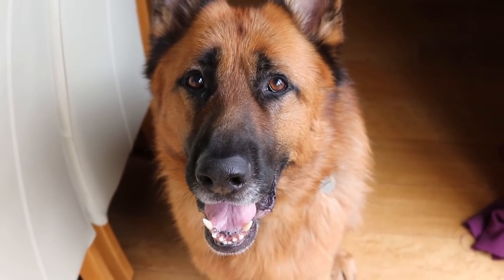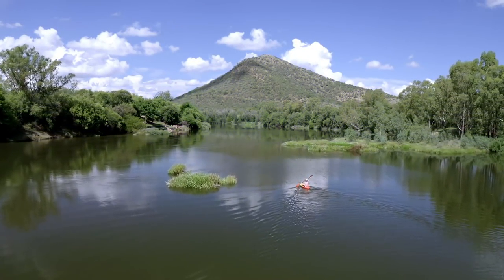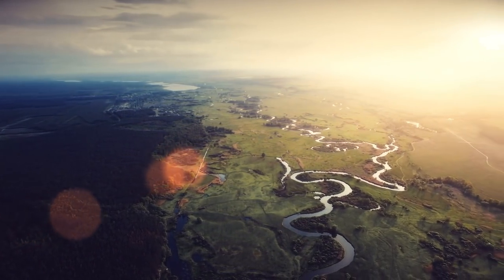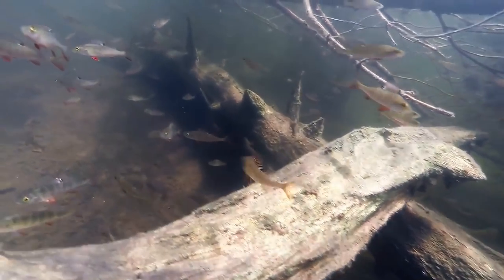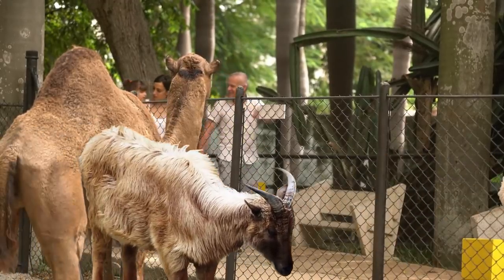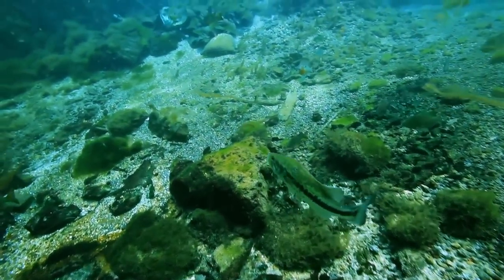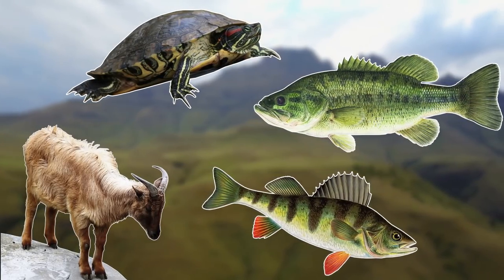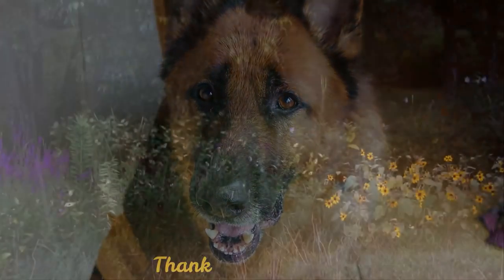5 Problem Invasive Species In South Africa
What are the worst invasive species in South Africa? In this video I will be trying to answer that question as I will be going through 5 problem invasive species in South Africa. South Africa is a very beautiful place as it's both known for it's landscapes and it's large native mammal, bird, and reptile species. South Africa has many large animals and a very competitive ecosystem but despite this it is the 5th worst effective country when it comes to invasive species. In this video I will be covering the red eared slider, the European perch, the Himalayan tahr, the largemouth bass, and the red swamp crayfish.

Attributions:

Himalayan tahr images:
OZinOH

Red ear slider images:
Björn S...
Frédérique MARQUE
J. N. Stuart

European perch images:
Gilles San Martin

Red swamp crayfish images:
fra298

Bass images:
Fishes of Georgia Photo Gallery

African Helmeted turtle image:
Sharp Photography

Yellow perch image:
NYS DEC

Perch eggs:
USFWS Mountain-Prairie

Wild goat image:
Gzen92

Nilgiri tahr image:
Vengolis

Klipspringer image:
Ken Clifton

Bontetok image:
Bernard DUPONT

Tilapia image:
Greg Hume

Yellowfish image:
Brian Gratwicke

Our first invasive species is the red eared slider. The red eared slider is a very popular pet turtle because of this it is also on the 100 worst invasive species list.

Our next invasive fish is the European perch. The European perch is a very effective predatory fish. The European perch has become a problem in South Africa because it preys on small native fish.

The next invasive species is the Himalayan tahr. The Himalayan tahr is actually vulnerable in it's native rare but has been introduced into many different countries around the world.

Our next invasive fish is the largemouth bass. The largemouth bass is a large predatory fish from north America. The Florida largemouth bass has become a large problem in south Africa as the climate is very similar to that of Florida.

Our final invasive species is the red swamp crayfish. The red swamp crayfish has caused major problems in south Africa as it feeds on many native species and plants.

What species do you think is the worst in south Africa?